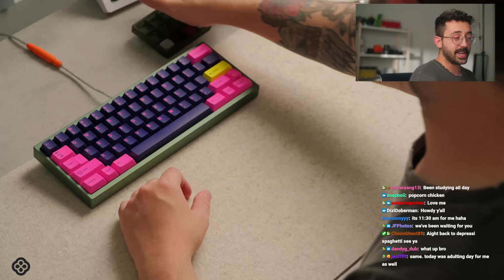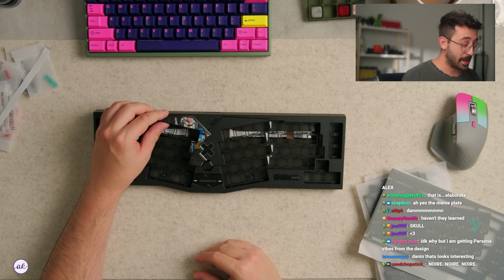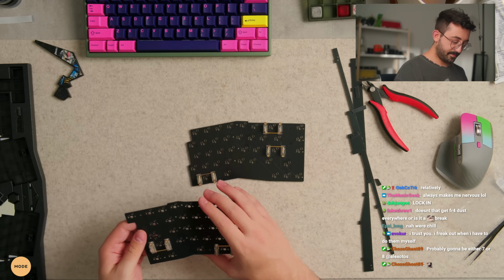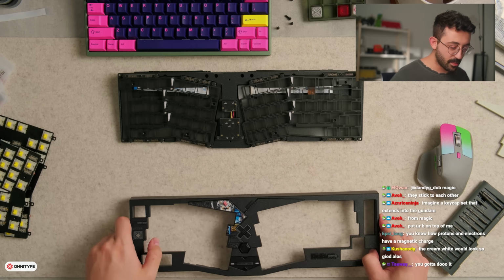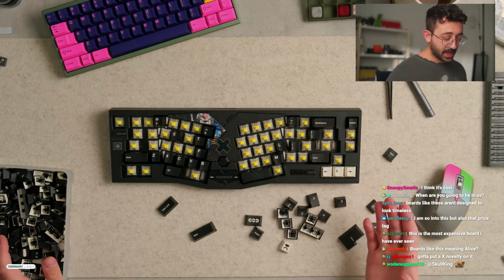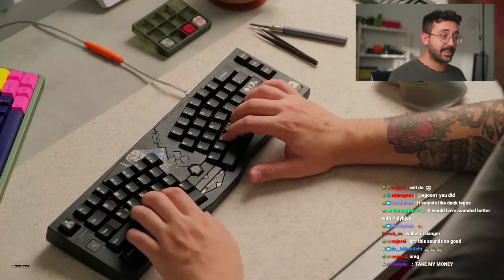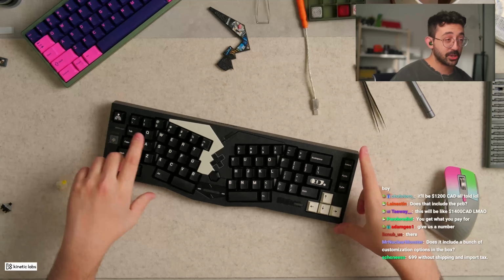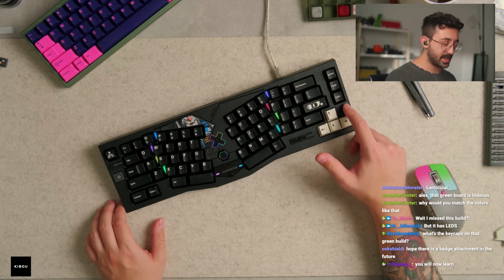This Matrix Lab Board is CRAZY.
The Matrix Lab MR.HAT faukwaa is crazy. It's also crazy expensive at 700 USD. But lets start this off right, this is not marketed towards the average consumer. And you really don't need to comment about how you can find an alice board for cheaper, I think people are aware.  It's a collectors item and if you're looking for value here, then this isn't it. However the price is almost justified because of the sheer amount of pieces this has. It was a fun build that felt good and sounded "okay" to me. It was no slouch in the sound department but ultimately not something I aim for in my boards.

Ultimately I had fun with this board, and I think it'll do well for people who want something over the top.

The group buy runs Nov 3rd - 5th.

 ✅ BUILD SPECS:

Plate Material: Alu
Switches:  Gateron Milky Yellow Switches
Keycaps: GMK Noire